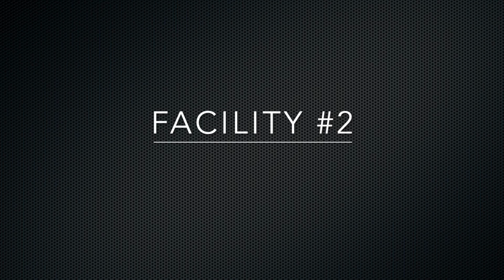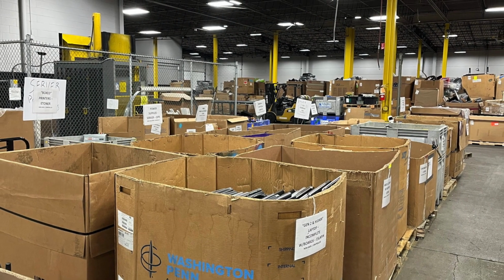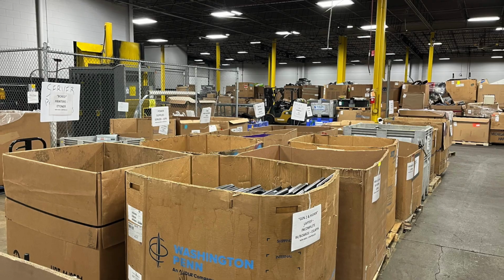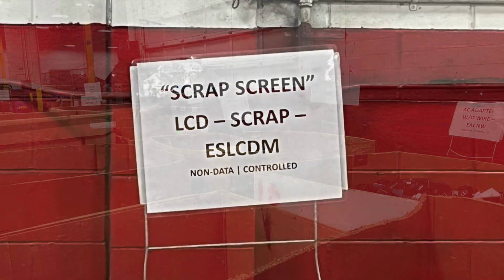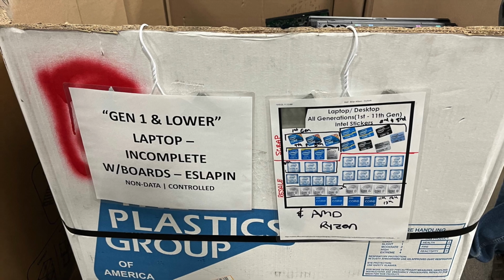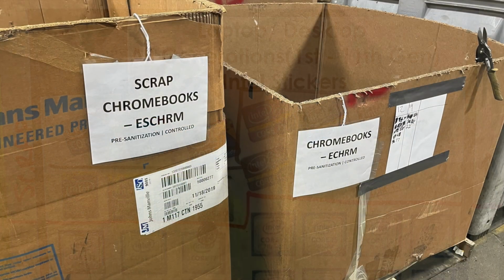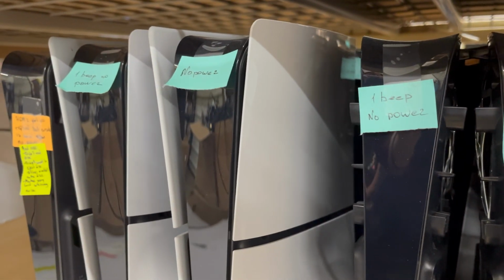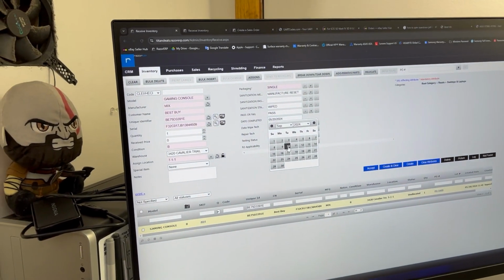Intake & Sorting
Sorting materials is one the most essential processes performed by an R2 Facility. This video shows best practices of proper intake and sorting procedures, data security concerns, evaluation of devices and materials for reuse or materials recovery, safety concerns, and tracking materials as they pass through each facility.